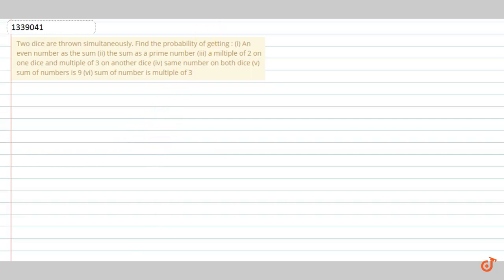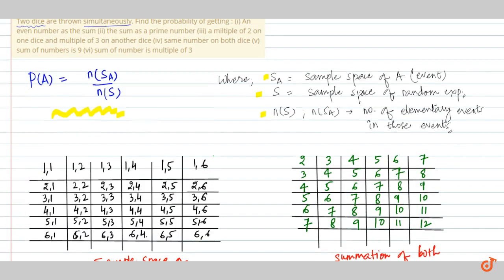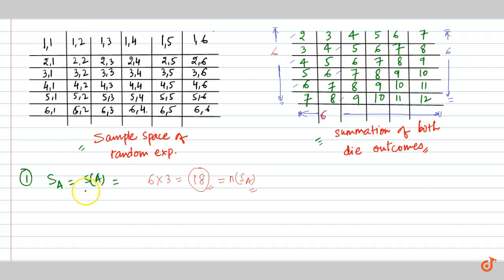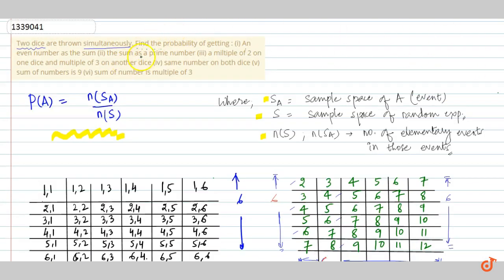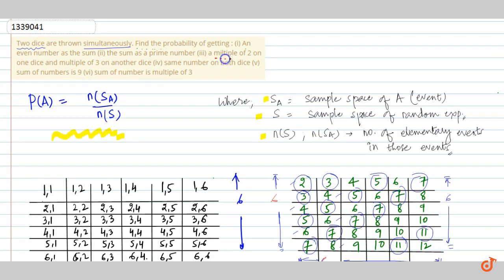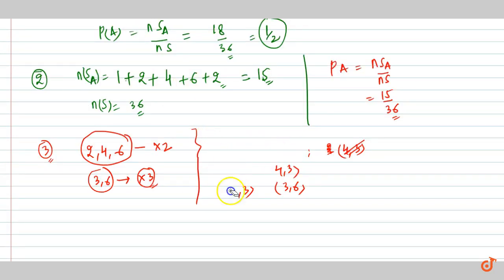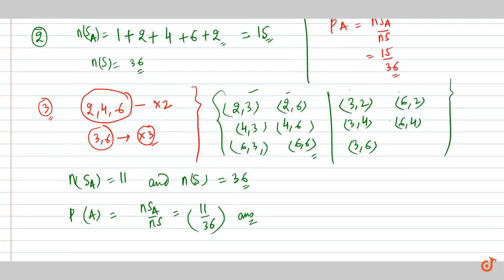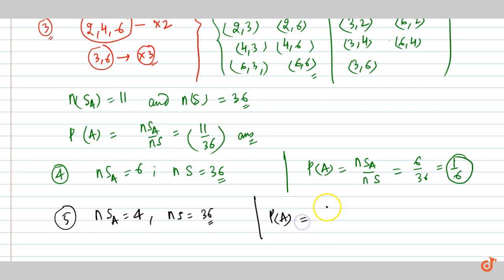Two dice are thrown simultaneously. Find the probability of getting : (i) An even number as th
To ask Unlimited Maths doubts download Doubtnut Two dice are thrown simultaneously. Find the probability of getting : (i) An even number as the sum (ii) the sum as a prime number (iii) a miltiple of 2 on one dice and multiple of 3 on another dice (iv) same number on both dice (v) sum of numbers is 9 (vi) sum of number is multiple of 3